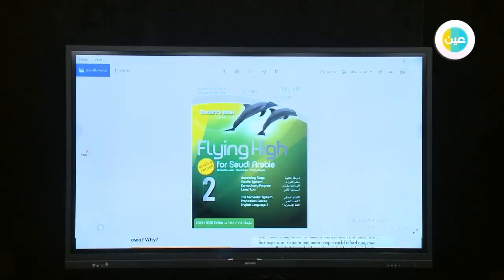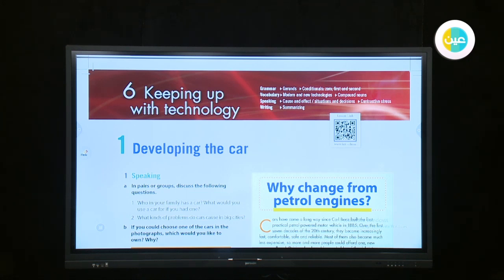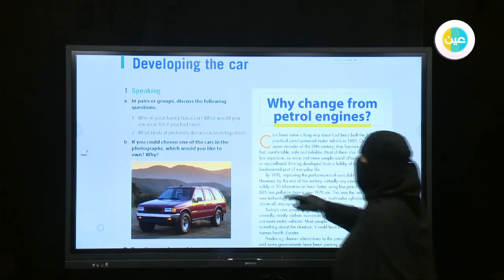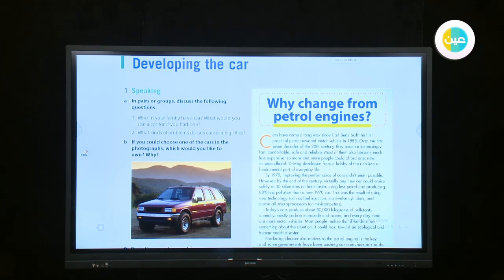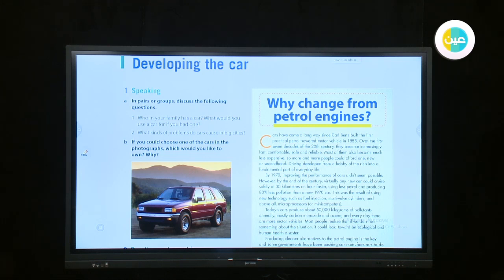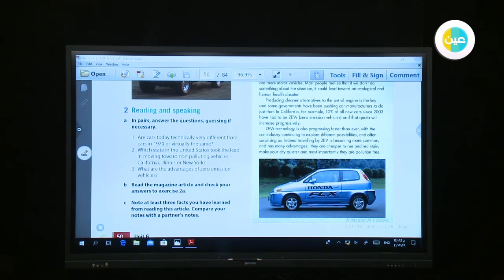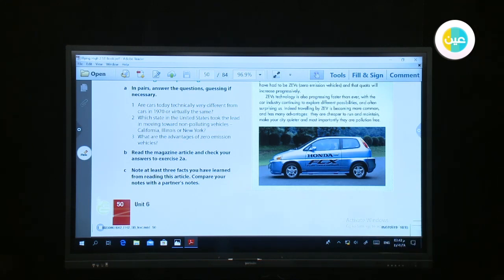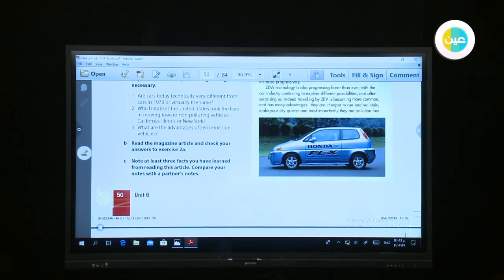دروس عين keeping up with technology Developing the car speaking-fling -high2 –ثانوي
شرح عبر دروس عين مادة flinghigh2 للصف الثانوي للفصل الدراسي  الثاني الدرس keeping up with technology Developing the car speaking